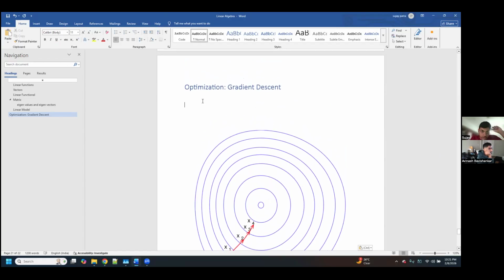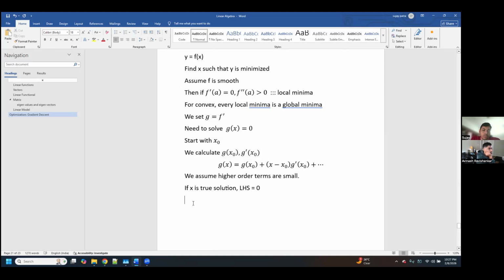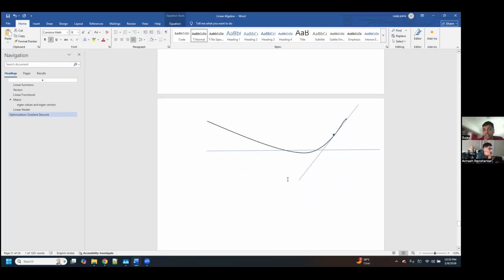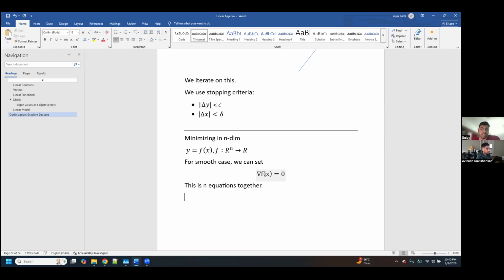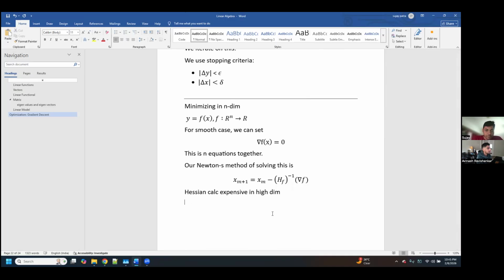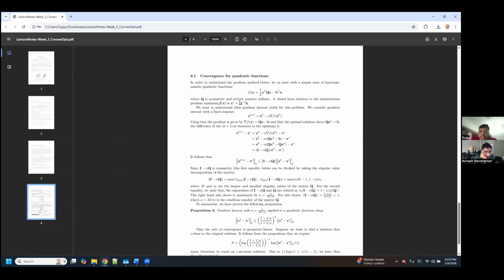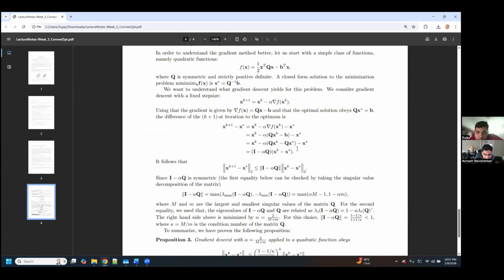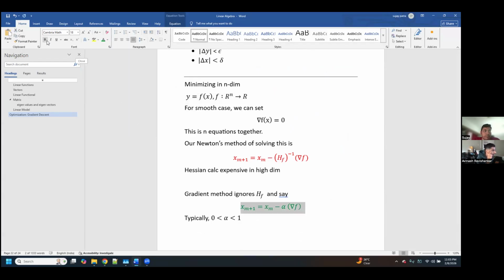Machine Learning [Part 15/]: Gradient Descent